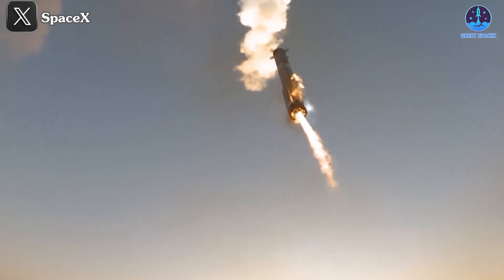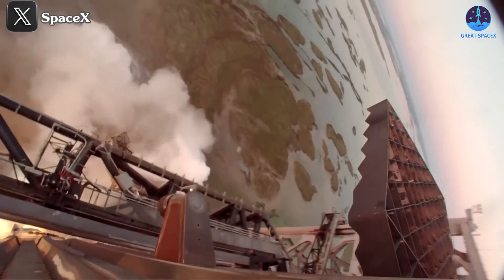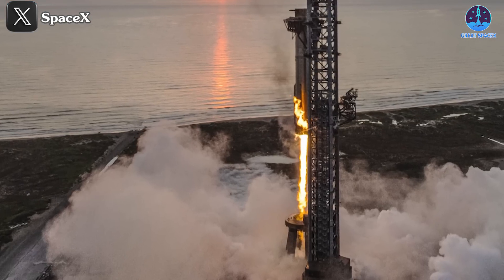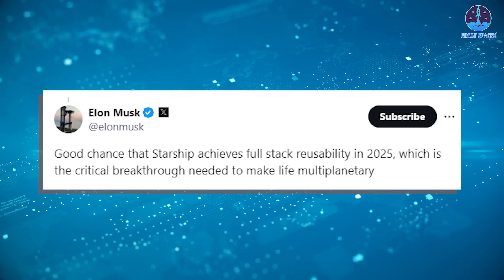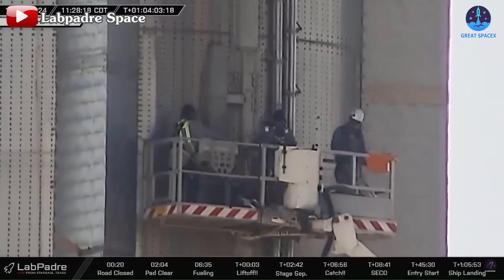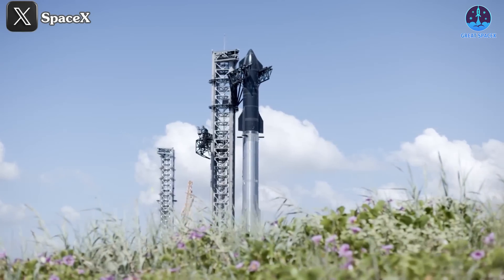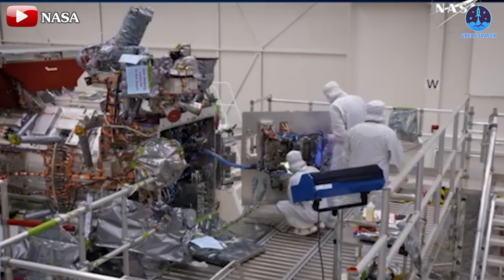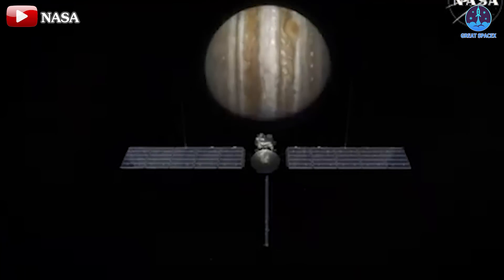SpaceX Released ONBOARD Booster 12 View Show How Exactly Mechazilla CATCH Starship...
00:00: Intro
00:44: Catching attempt from onboard view
05:29: Falcon Heavy mission and its records
08:52: The SpaceX’s 100th mission this year
Our video content is referenced by video sources at these sites:
HUGE THANKS TO:
I couldn't help but shout, "Wow!"
There were so many impressive angles of the Super Heavy catch attempt, but the one I was waiting for most—the onboard view—finally appeared, and it revealed some fascinating details. It looks like B12 may be ready for the next steps.
Meanwhile, Falcon Heavy successfully completed the Europa Clipper mission, setting important milestones and breaking records along the way. This mission paved the way for SpaceX to reach its 100th launch soon after.
October has been incredible, hasn't it?
Let’s dive into all of this in today’s episode of Great SpaceX!
Super Heavy B12 is currently resting stably on the Orbital Launch Mount (OLM) after what Elon Musk described as a "difficult" journey. But that challenge made history, so let’s rewind and see it from a different perspective.
SpaceX recently released an onboard flight view on X, providing a stunning top-down angle. It gives us a clear view of the vast area surrounding the launch site, but naturally, the main focus is on Super Heavy’s systems.
In this view, we can clearly see the grid fins working hard to steer the booster—an essential factor in helping B12 move precisely into the middle of the chopsticks for the catch. We also witness the moment the landing burn engines activate, marked by a notable flame. Initially large, the flame reduces in size as the middle ring engines cycle on and off during the burn.
From the bottom-up view, we can see the center engines of B12 performing effectively. Beyond providing the necessary force to slow down, these gimbal engines continuously adjust their direction, guiding B12 along a precise path. SpaceX commented, "The final phase of Super Heavy's landing burn used the three center Raptor engines to precisely steer into catch position."
However, what really caught my attention was that one side of the booster—specifically near the Ship QD (Quick Disconnect) area—seemed to burn more intensely. From other angles, we can also observe that, while the fire wasn't large, it burned quite fiercely. Comparing the live stream with post-flight images, the chine on the Ship QD side appears slightly damaged, likely from the fire during landing. Fortunately, the damage is minimal and can be easily repaired.
In the onboard footage, we also get a clear, slow-motion view of the moment when Super Heavy connects with the chopsticks, allowing us to closely observe this incredible feat.
It's a perfect combination, timed down to the second. The way the chopsticks close is highly proactive, and after closing, the lifting point touches the landing rail, then lowers the booster. This step raised a lot of concerns before the flight, but after seeing how smoothly it worked, I have great confidence in the success of future missions. Elon Musk even affirmed, "Good chance that Starship achieves full stack reusability in 2025, which is the critical breakthrough needed to make life multi-planetary."